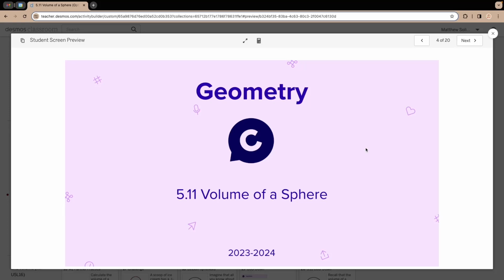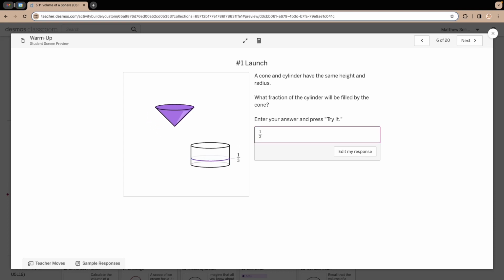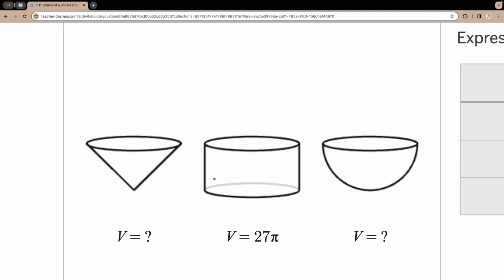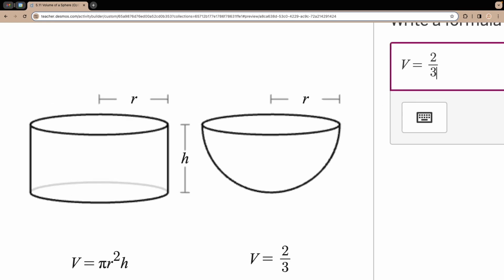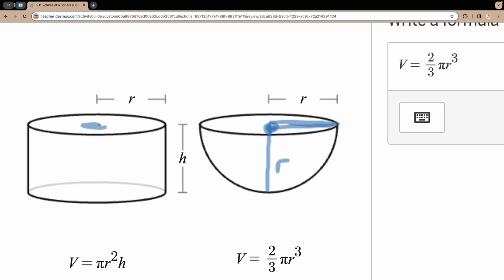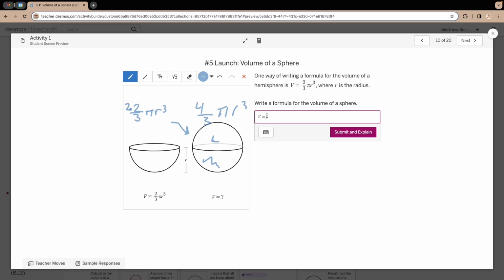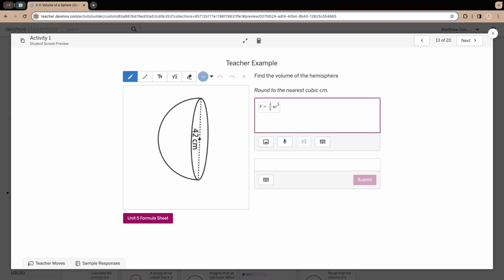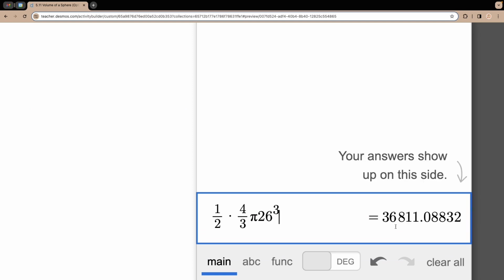Volume of a Sphere